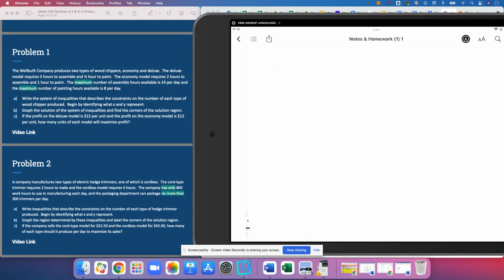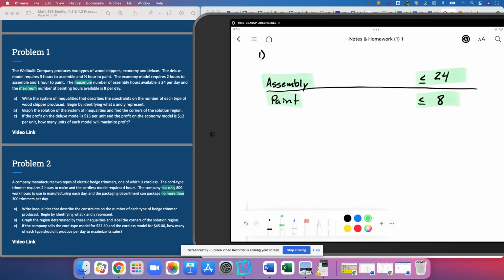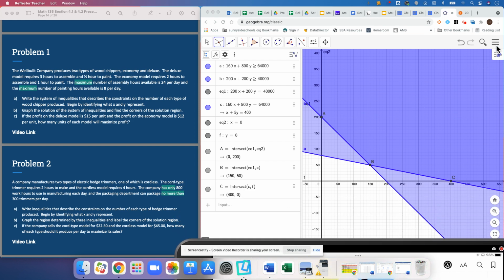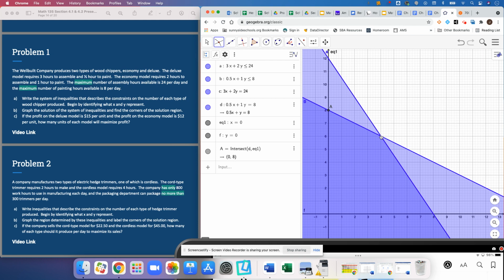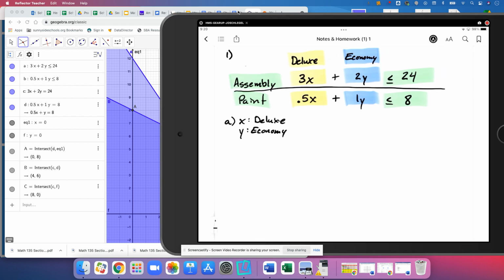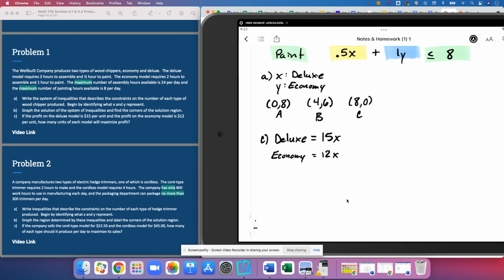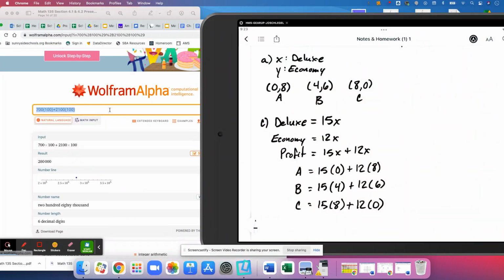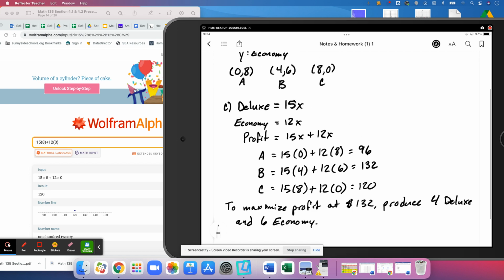Section 4.1 & 4.2: Problem 1